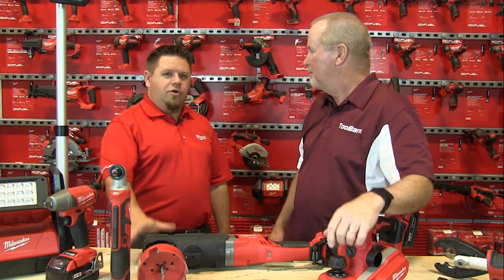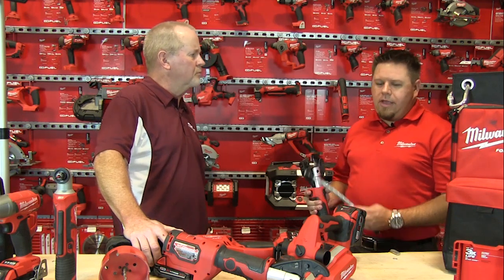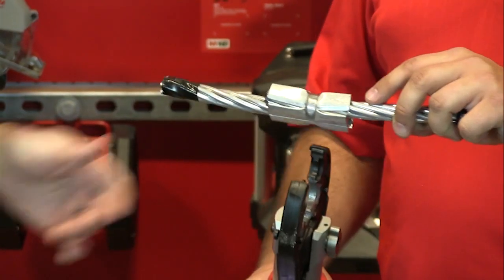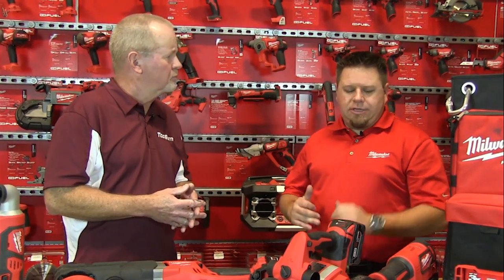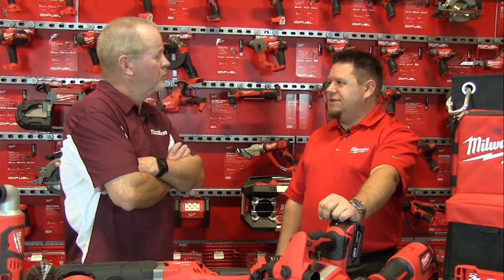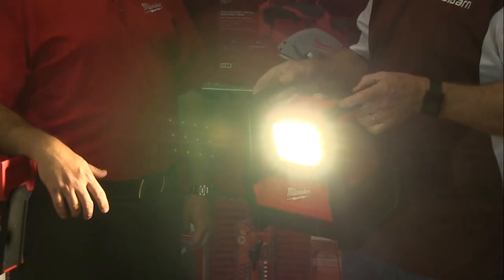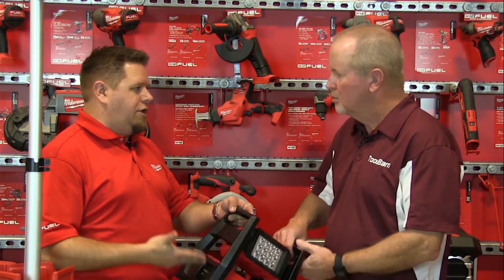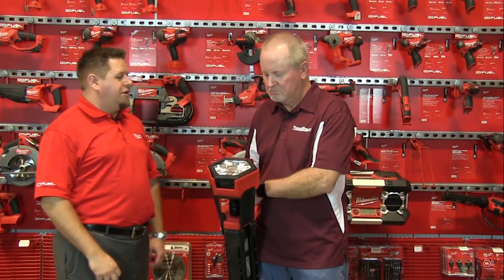Milwaukee | Barn Banter #37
We get an update on new products from Milwaukee as well as products that haven't even launched yet.  Shop Milwaukee now -